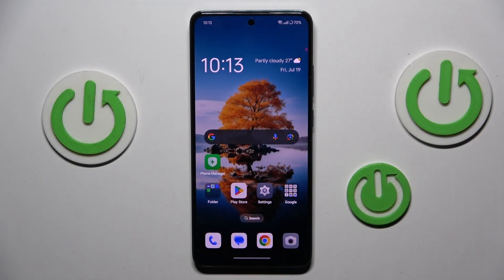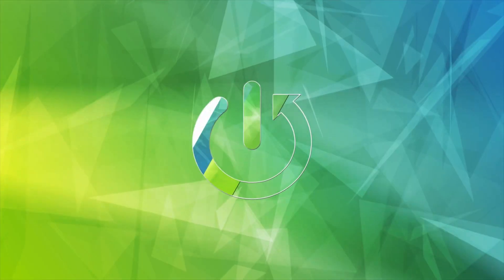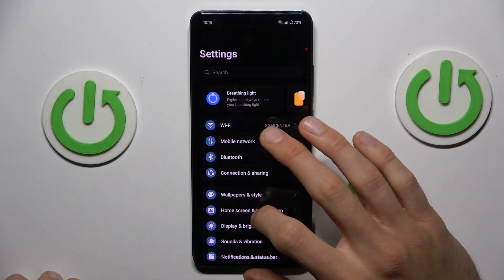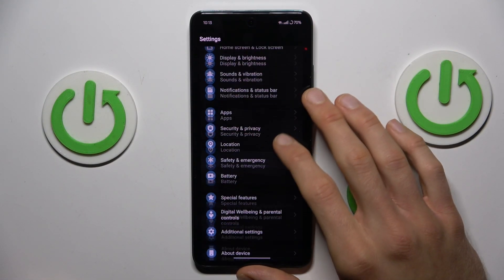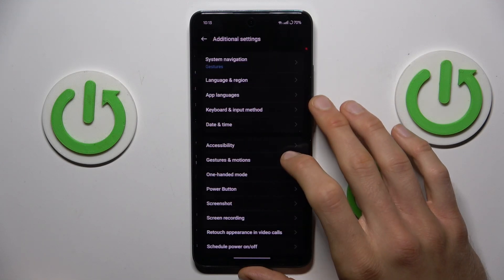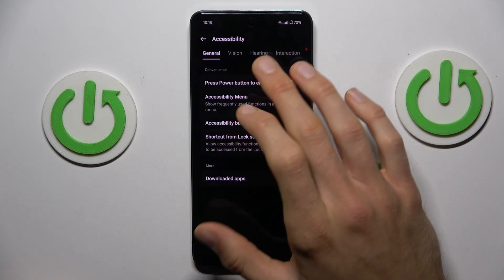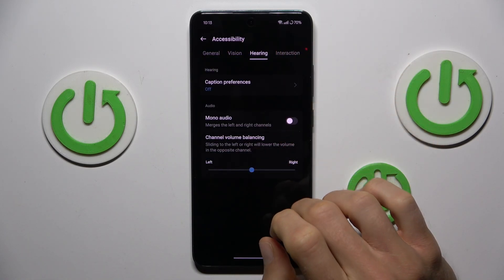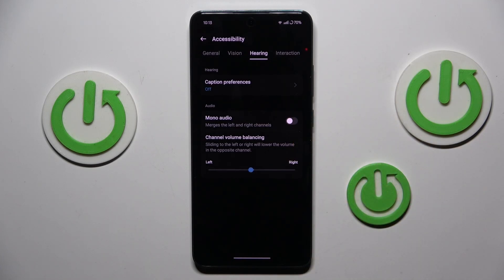How to Set Up Audio Balance in Oppo Reno12 FS - Change Audio Balance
In this guide you will learn how to set up the audio settings to your own preferences in this Oppo Reno12 Fs device. Check out the step by step tutorial and learn how to adjust the sound balance between channels just without any troubles. Make the experience of using the audio better by choosing the audio balance that suits your expectations.

How to adjust the audio balance on OPPO Reno12 FS? How to change the sound balance on OPPO Reno12 FS? How to rebalance the audio in OPPO Reno12 FS?